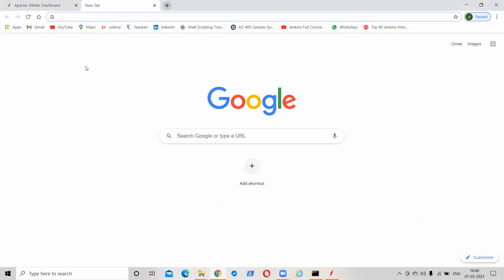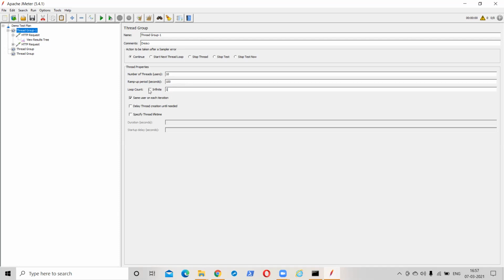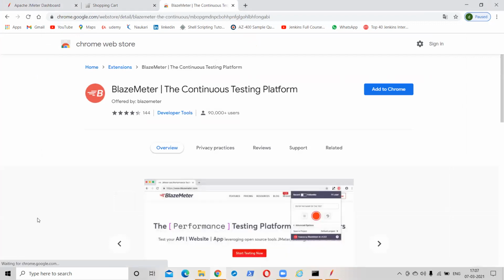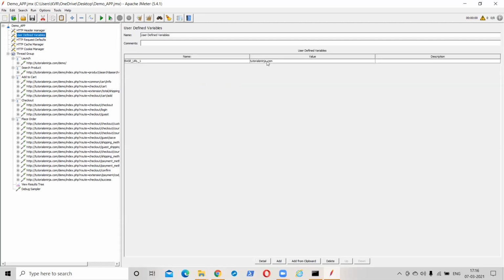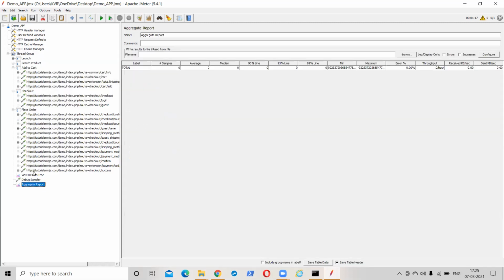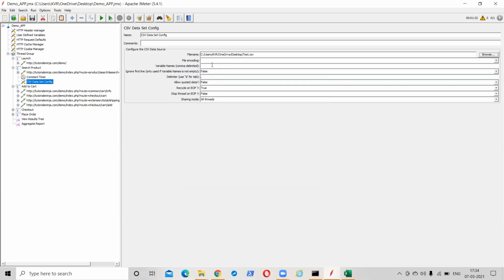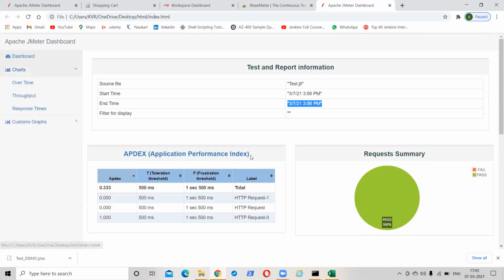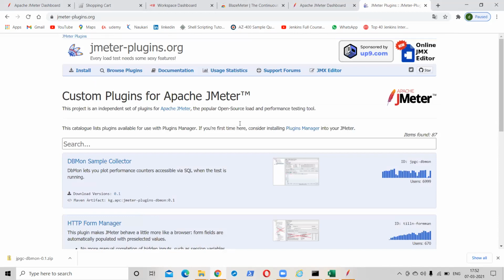Beginners Guide to Performance Testing using JMeter (By Venkatesh Guddati)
In this STET (Software Testing Expert Talks) session, Venkatesh Guddati (Performance Testing Real Time Specialist) has shared a lot of real time knowledge on how to get started with Performance Testing and use JMeter tool for this purpose. The below are few questions answered by Venkatesh Guddati in this session, along by sharing the real time perspective of implementing Performance Testing side by side

1. What exactly is Performance Testing and why do we need it at our work place?
2. What are the consequences of not doing Performance Testing on the Applications Under Test?
3. What are the different types of Performance Testing and how do we perform them at our work place?
4. What are the different Performance Testing tools which are leading in the market and which one is the best?
5. What is JMeter and how can we use it for Performance Testing?
6. What are the different features of JMeter which we use at our real time work place as part of Performance Testing?
7. Why JMeter is the best and what are the different advantages we get by using this tool?
8. How to install JMeter on our local machine and how to configure it for Performance Testing?
9. What are the different components of JMeter?
10. How to generate results reports using JMeter?
11. How to plan our career in Performance Testing ? Can freshers, low level experience and high level experience can enter into this field with ease? What are you suggestions or advice for this?
12. What is the best way to learn or practice performance testing ? Can you share any road map or best practices for learning performance testing for beginners?
13. How to use command line tools and what is the purpose of doing Performance Testing from Command line, than from UI of the JMeter tool?
14. How to record scenarios using Blazemeter and import them into JMeter tool?
15. How to create a sample Performance Test in a practical way using JMeter tool?
And many more things explained as part of Performance Testing in this session.